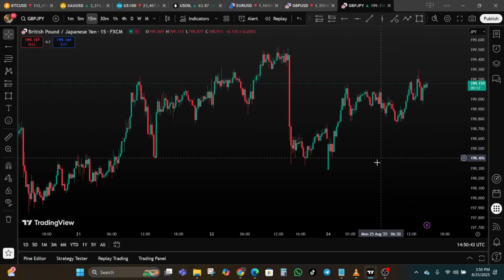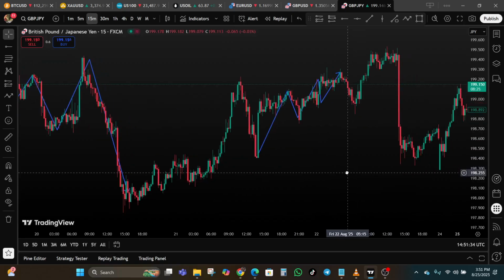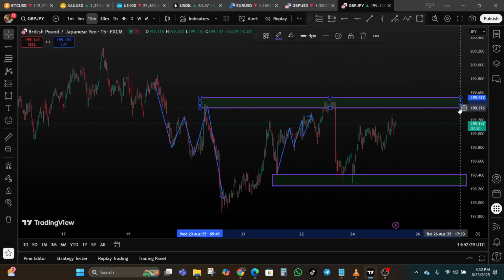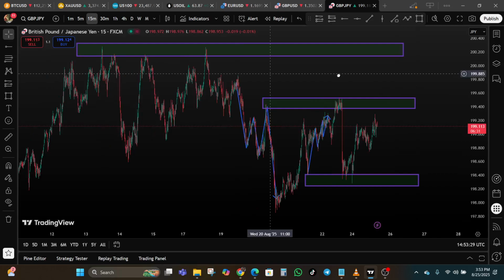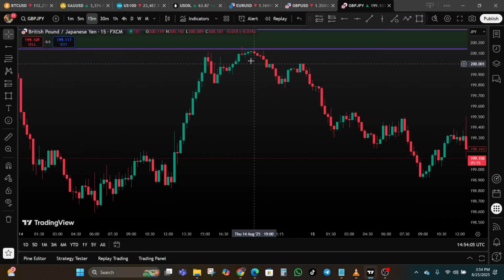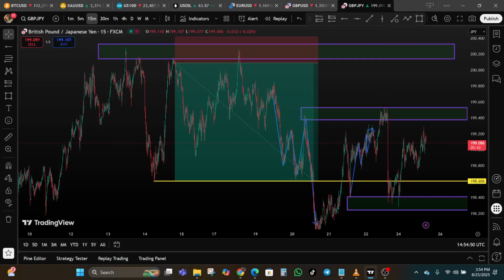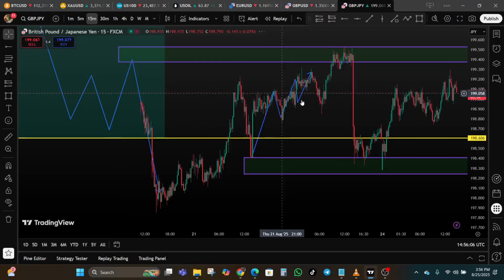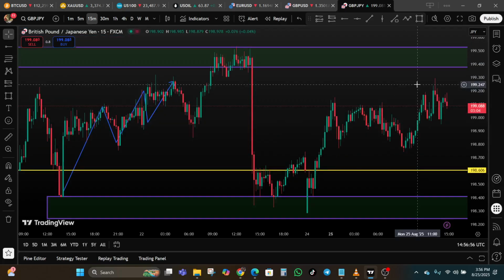M15 Trading Strategy – Smart Entries and Exits Explained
The M15 Trading Strategy is one of the most balanced ways to trade the forex market. The 15-minute chart offers frequent setups while filtering out the extreme noise of the lower timeframes, making it a perfect option for day traders who want both clarity and opportunity.

In this video, we break down the M15 Trading Strategy step by step. You’ll learn how to recognize market structure on the 15-minute chart, mark intraday support and resistance zones, and use confirmation signals before entering trades. The M15 chart allows traders to find structured setups without needing to wait hours or chase random movements.

We’ll also cover how the M15 works best when combined with higher timeframes like H1 or H4. This top-down analysis ensures you’re trading with the overall trend while refining your entries on the M15. This approach gives both confidence and precision in execution.

The M15 Trading Strategy also helps traders stay disciplined by focusing on quality setups. With patience, proper zone marking, and confirmation entries, the 15-minute chart becomes a reliable tool for structured trading.